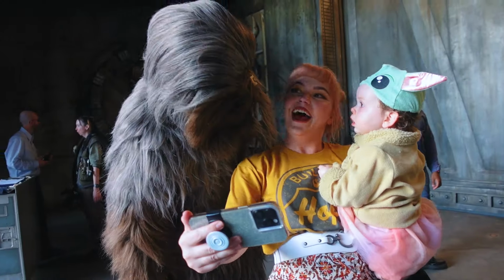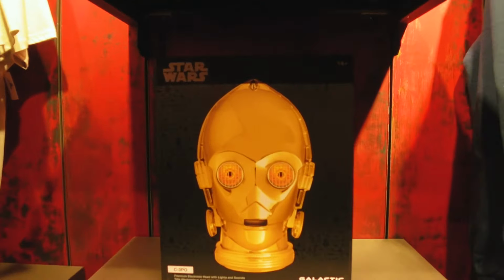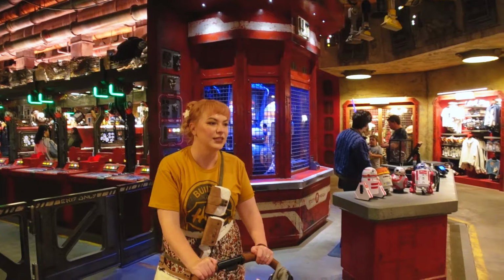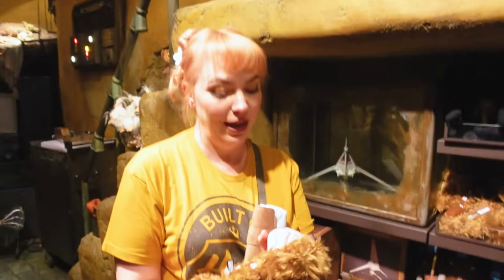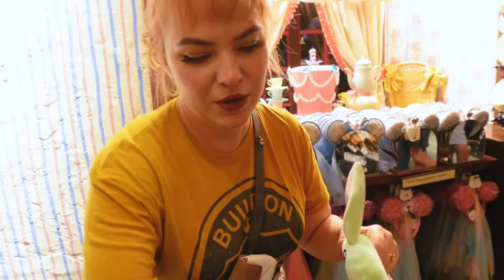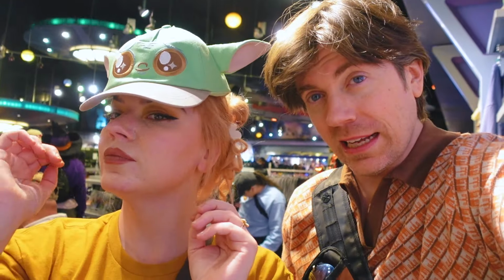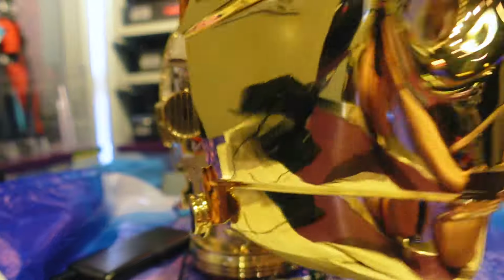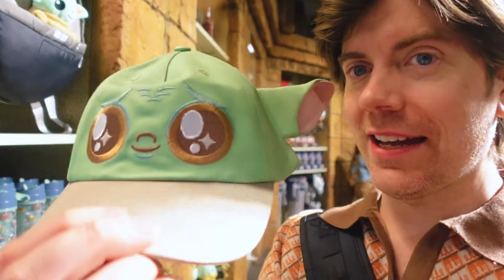Star Wars: Galaxy's Edge NEW Droids & Photo Experience! + Merch Updates | Disneyland Vlog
Disneyland has a new guest Photo Experience at Star Wars: Galaxy's Edge for a limited time! This photo session has a Disneyland Photographer take photos of your group for 20 mins, so you get the perfect shot on your trip to Batuu. There is also a new C-3PO Achieve Series electronic head, which talks and lights up with his famous film phrases. This is one of the most wizard collectibles they have put out for Galaxy's Edge.  Join us for a day of fun on Batuu as we look for everything new Star Wars we can find. Welcome Aboard Flight Crew.

🔶Heroes and Villains:🔶
🔶Always use our 20% H&V Code:   AB20OFF🔶

Chapters:
00:00 Star Wars Galaxy's Edge New Updates
00:35 Galaxy's Edge Photo Opp Experience
02:19 Photo Session at Galaxy's Edge
04:47 Was the Photo Opp Worth it? Talking & Drinking Blue Milk
06:18 Galactic Archive Series C-3PO at Droid Depot
07:18 Droid Depot new Merch Updates
09:37 Legacy Lightsaber Updates at Dok Ondar's
11:37 Lightsaber Training Remote Game
12:24 Chewie surprising me with wookie hugs
13:04 Toydarian Toy Shop, Dok Ondar Plush

🚀 Always Believe
254 N Lake Ave 218

📷 New Vlog Camera

🔴 Current Camera Gear:
Home Vlog Camera
Vlogging Tripod

Intro Music used with permission by CLOSED ON SUNDAY.

16:06 Trying the Pumpkin Grey Stuff Halloween Edition
17:07 Grogu Mickey Ears are the cutest!
18:40 New Merch at The Star Trader in Tomorrowland
21:11 The cutest Grogu Hat Ashleigh had to get!
23:26 Jedi Poo Poo Bag, or is it?
24:11 Testing the C-3PO galactic  archive series head
26:59 Picking up our Photo Experience prints
27:40 Star Wars Trading Post new merch updates